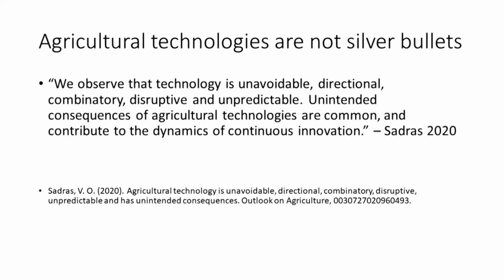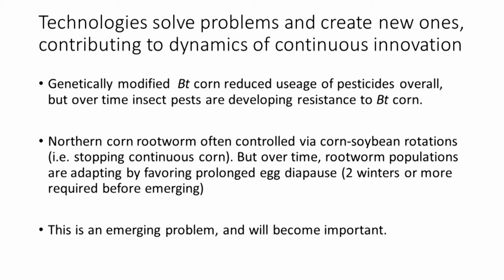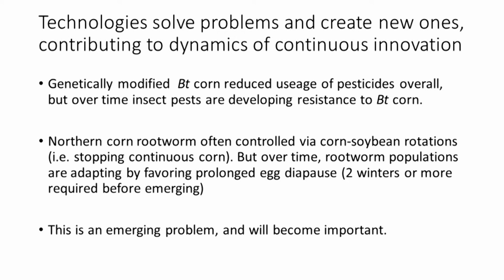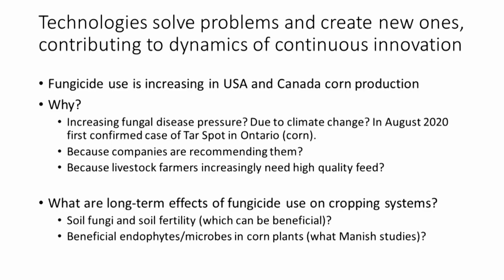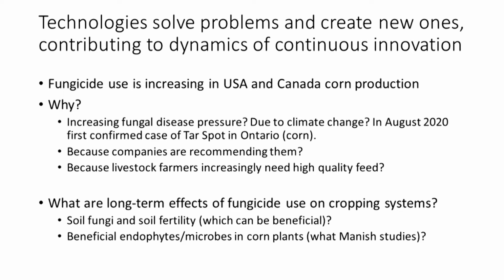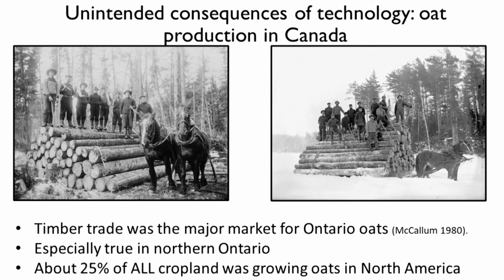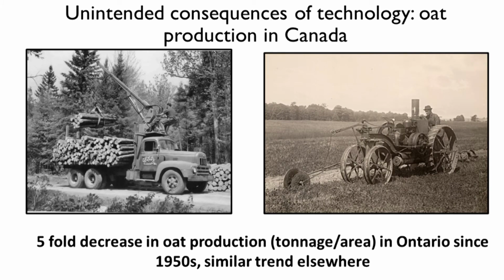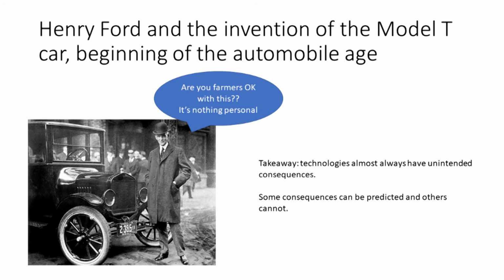AGR*2470 - Cropping System Section - Lecture 2 - Video 6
Video 6 for Lecture 2. AGR*2470